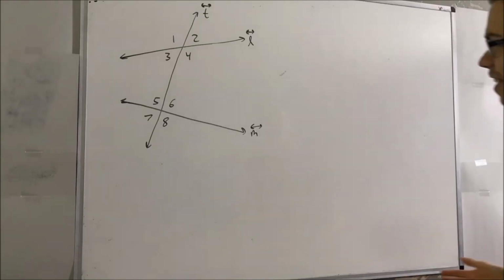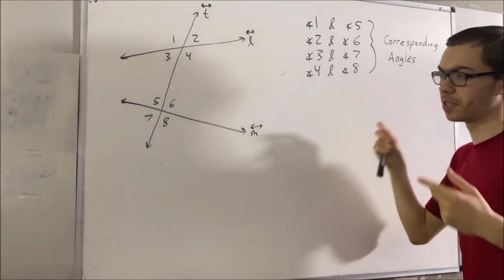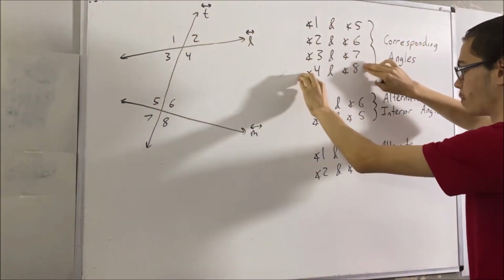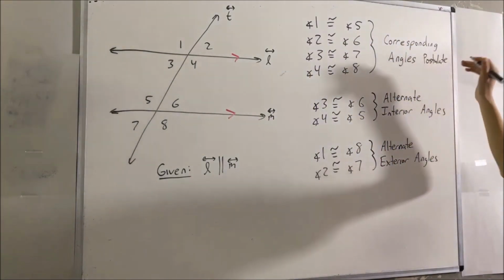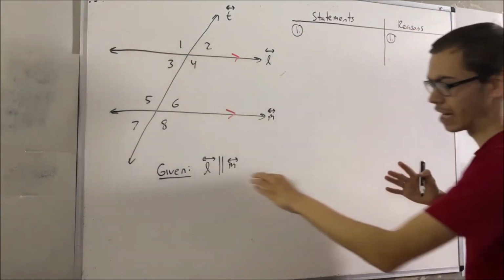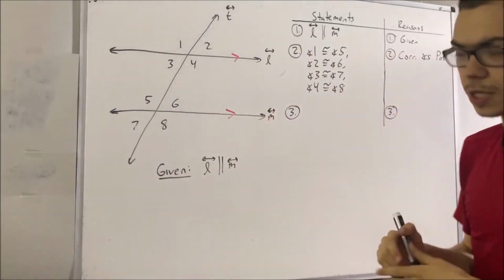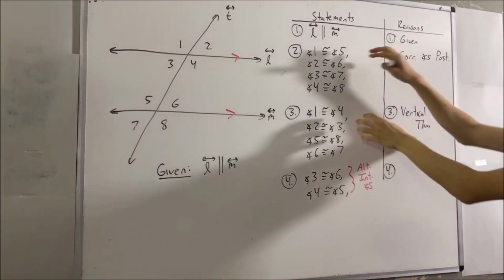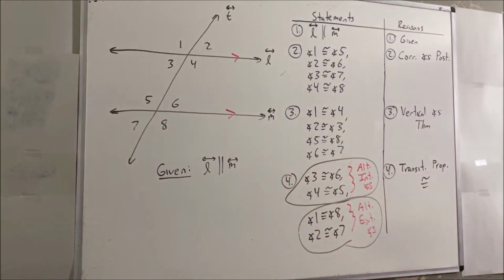Geometry: Corresponding Angles, and the Alternate Interior and Alternate Exterior Angles Theorems